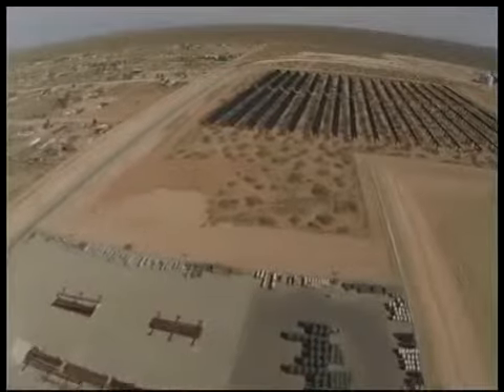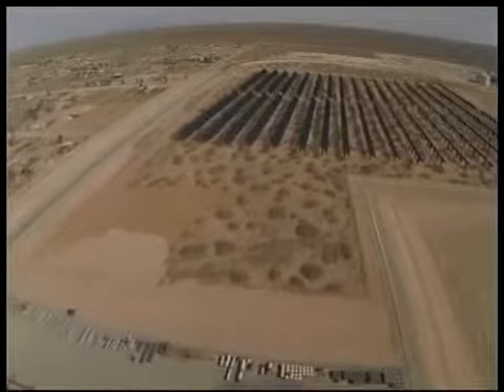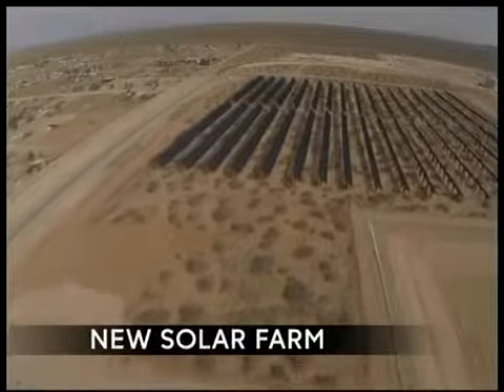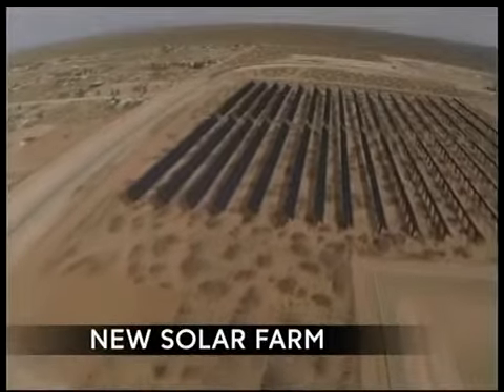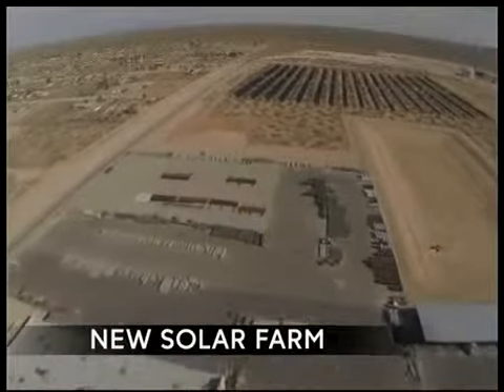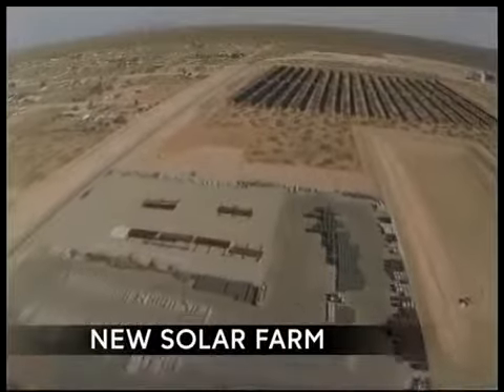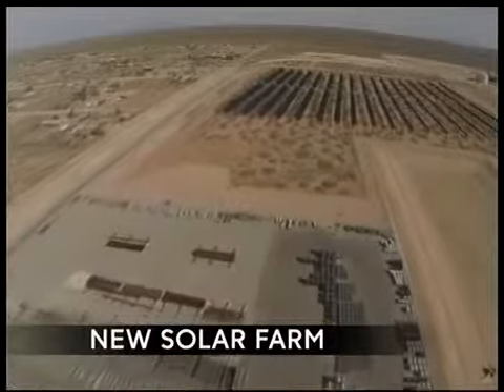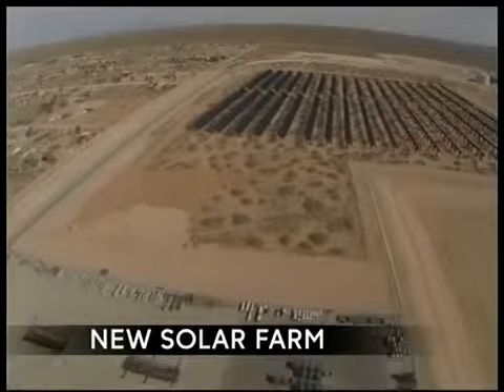El Paso Electric building small solar farm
El Paso building small solar farm